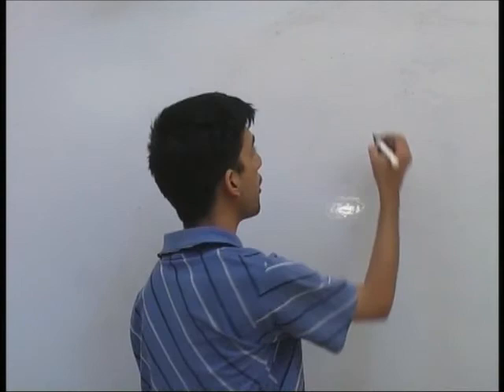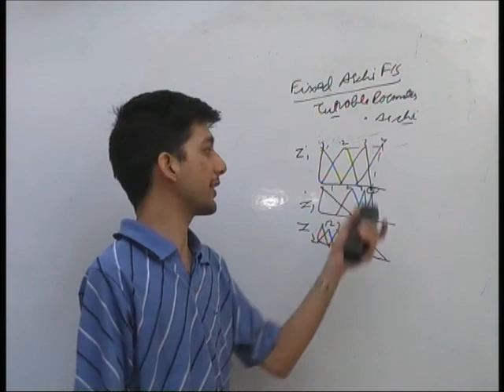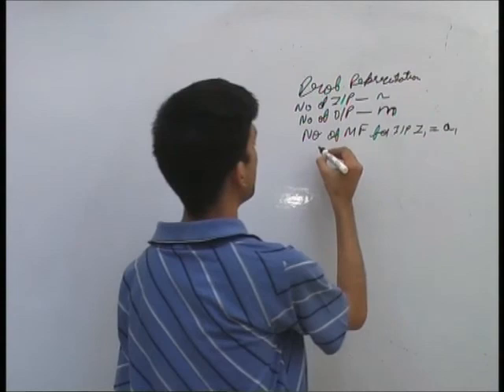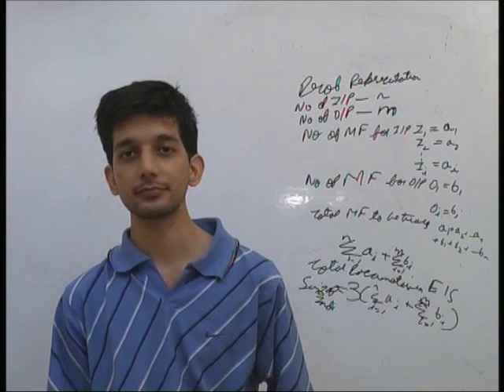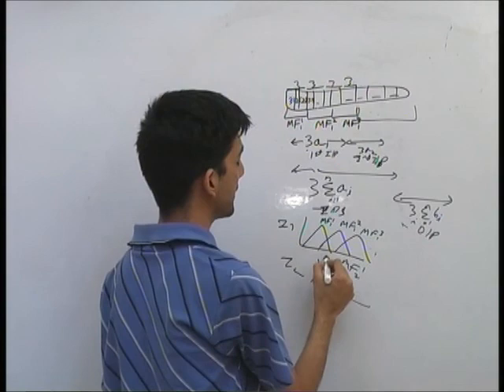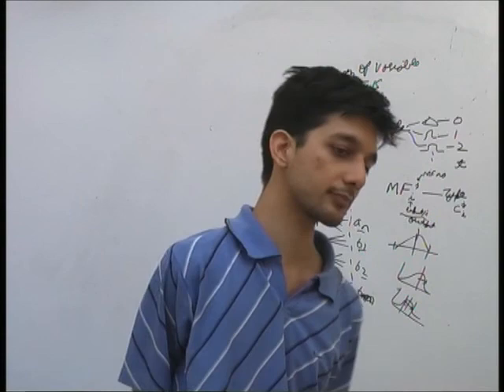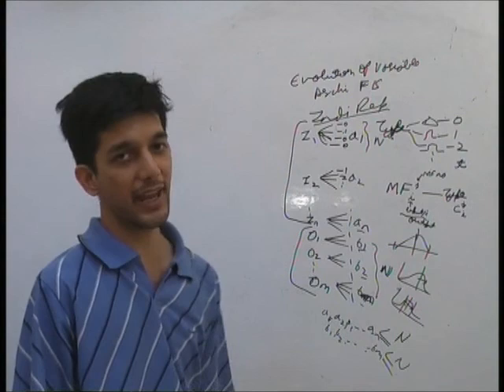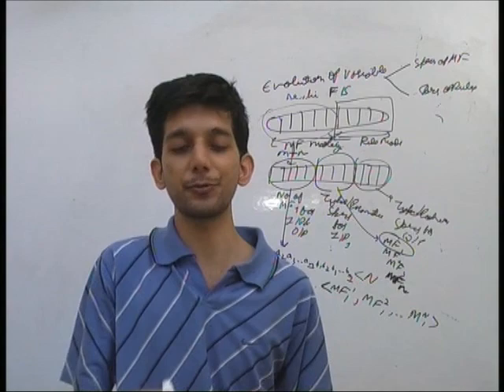soft computing lecture - hour 32: Evolutionary Fuzzy Inference System